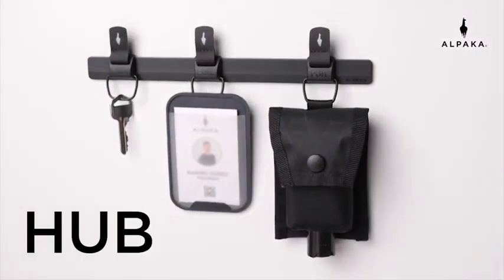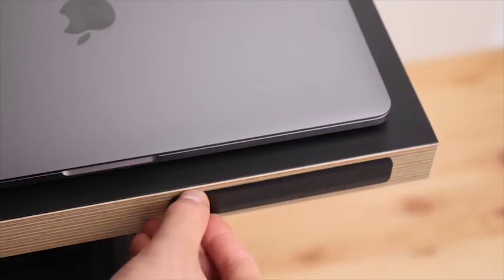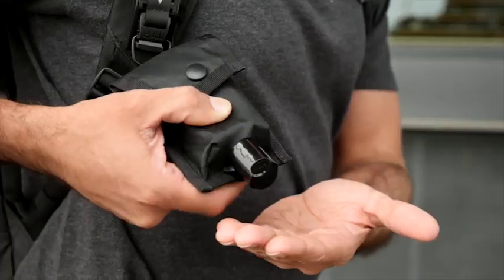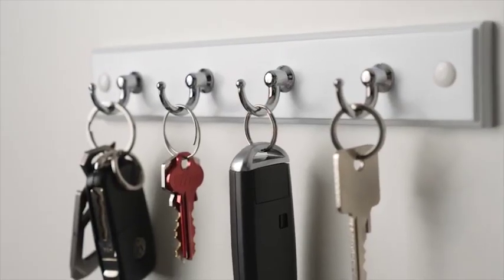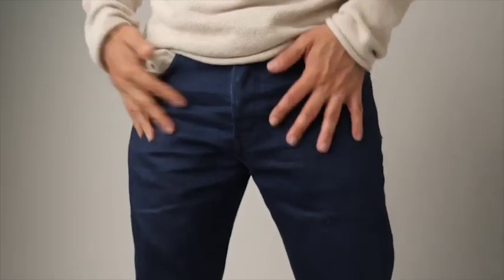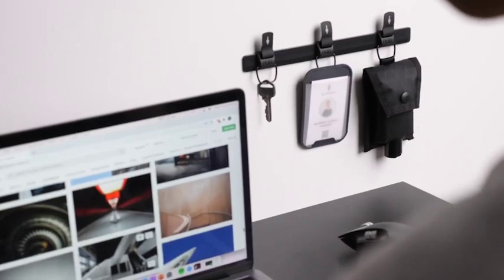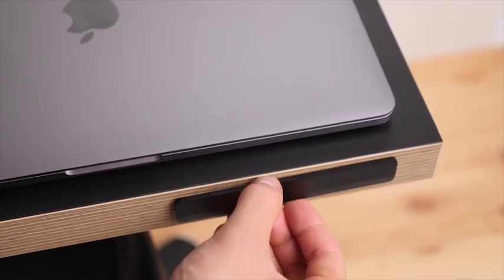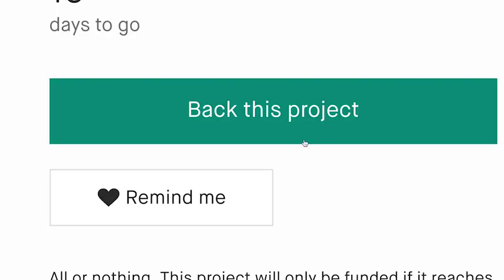Now on Kickstarter: Hub: a minimal magnetic organizer for your life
HUB: A Minimal Magnetic Organizer for your Life
Everything you need in one convenient place. Declutter your life and quickly store your everyday accessories. Slim. Modular. Magnetic.